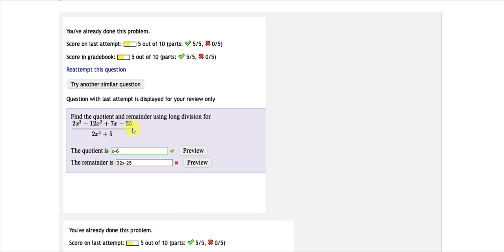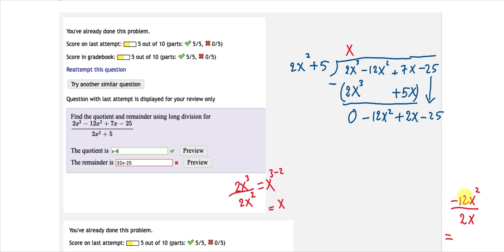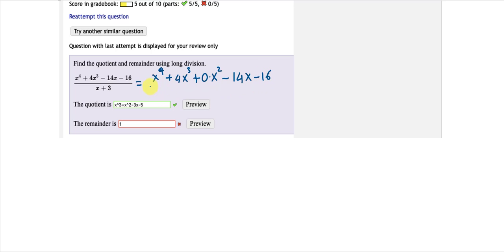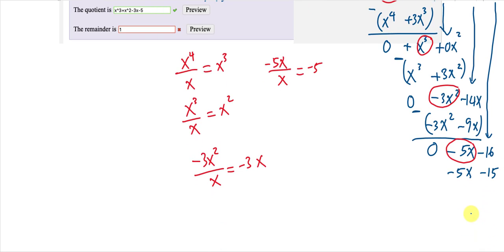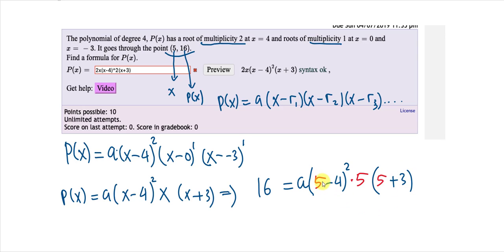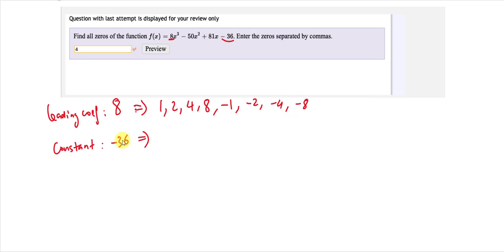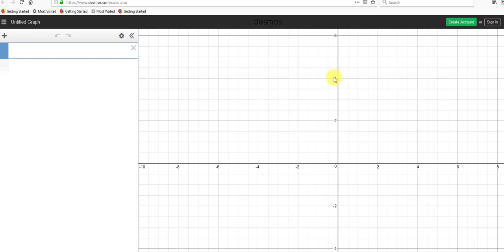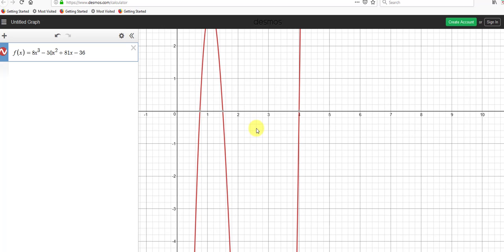Chapter 3 Forum Helps - Math 101